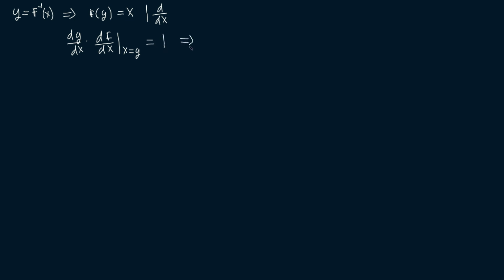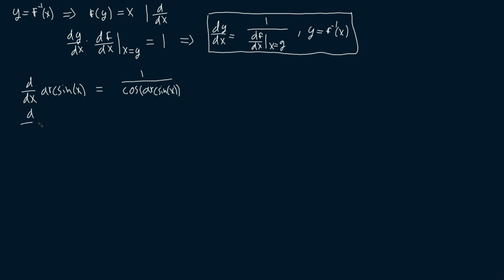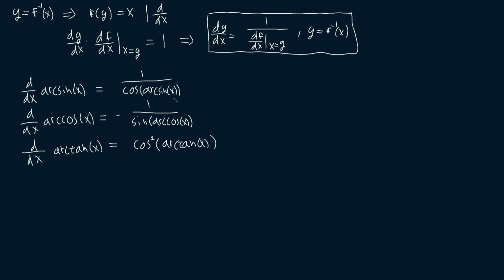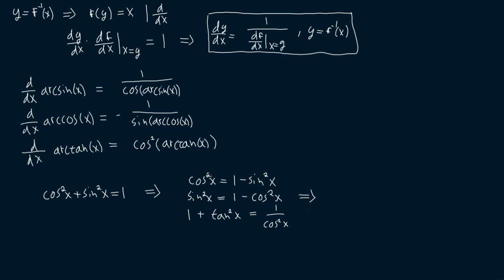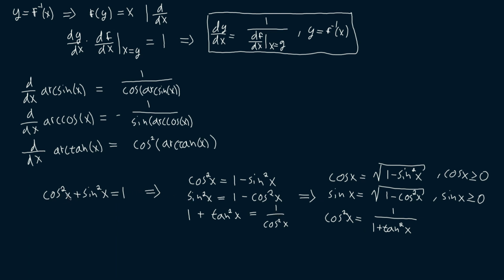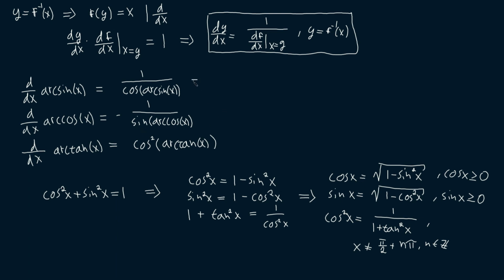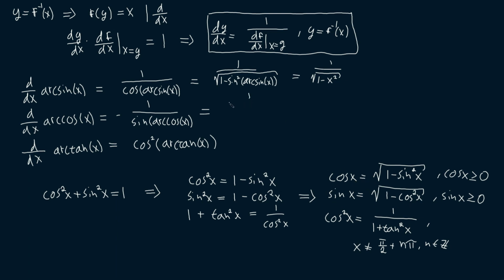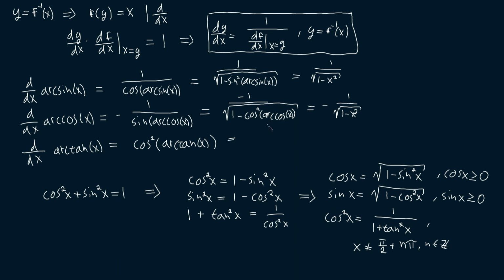Derivatives of Arcus Functions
How to find the derivatives of the arcus functions arcsin, arccos and arctan also known as the inverse trigonometric functions of sin, cos and tan. First we derive the general method of finding derivatives of inverse functions. Then we apply it to the arcus functions. We also need to use a trigonometric identity to simplify the results. The final solutions are quite neat.